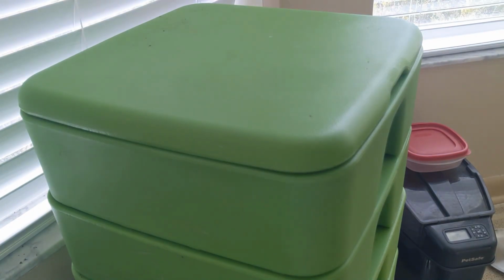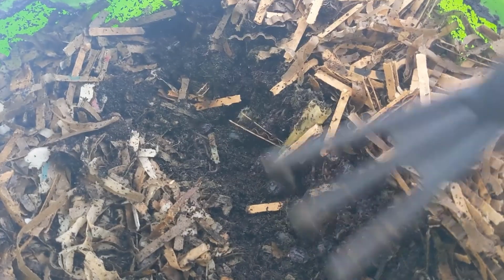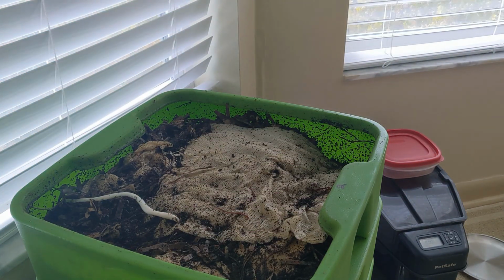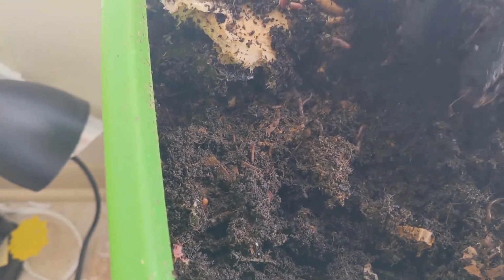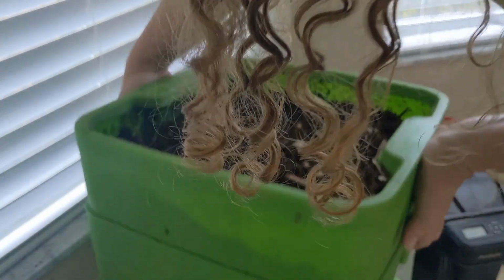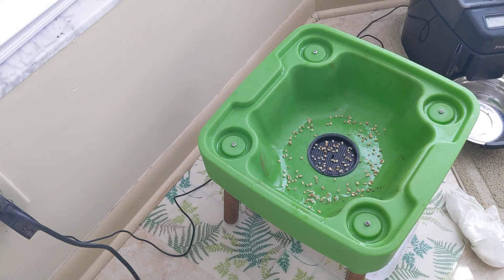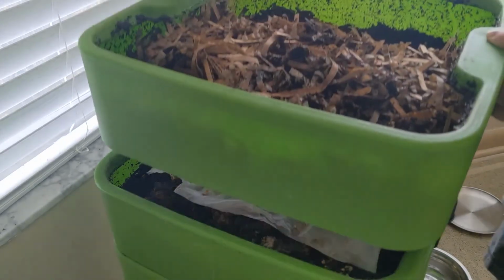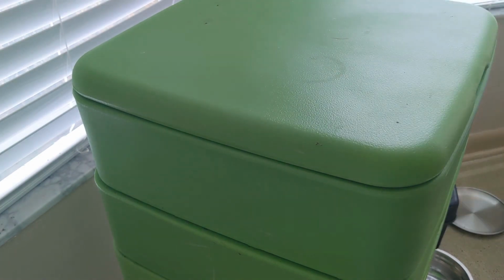Hot Frog Living Composter Day 212 - Dying Gnats and Starving Tier 2 - Vermicomposting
It never ceases to amaze me what I may find during a feeding check in. Was I expected a collection of what looked like dying gnats? Nope! But we did! There are a lot of ways I can cut videos down to be shorter snip bits, but that's not my goal for this channel. My goal has always been to help educate others while my education on vermicomposting and gardening is developing. Learn together if you will! I aspire to share my process with you so your time isn't spent just watching someone do something and trying to mimic it, but to have a better understanding of WHY something was done. Sometimes there is complete logic backing my decisions, and sometimes it's intuition, and a lot of the time it's troubleshooting on the go.

Current bin set up:
500 Red Wigglers (purchased a separate points) split into 2 working levels